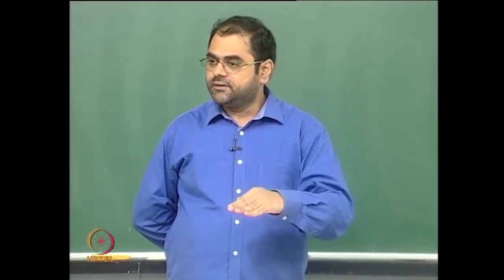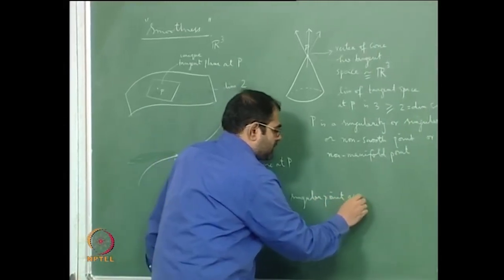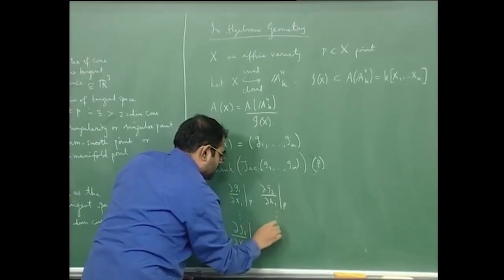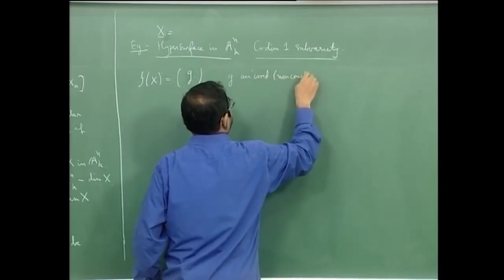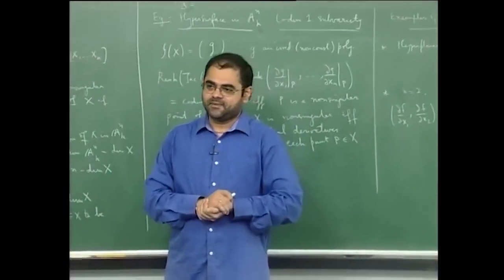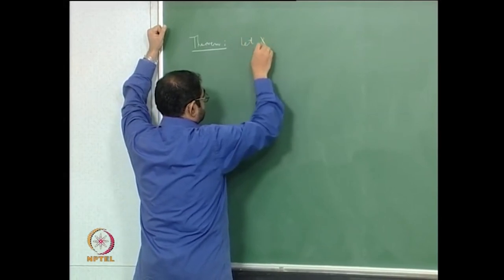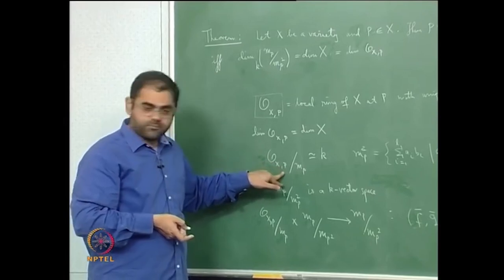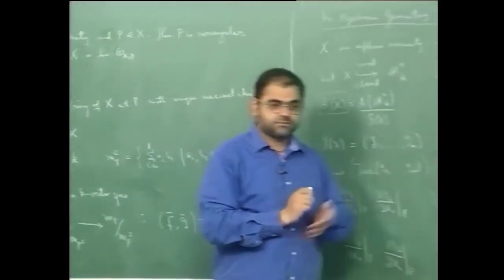Why Local Rings Provide Calculus Without Limits for Algebraic Geometry Pun Intended !